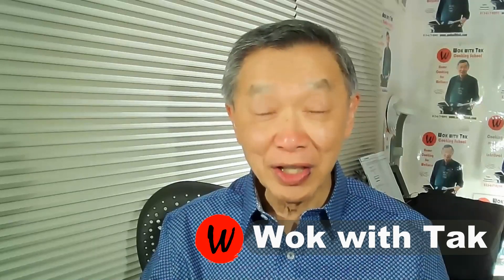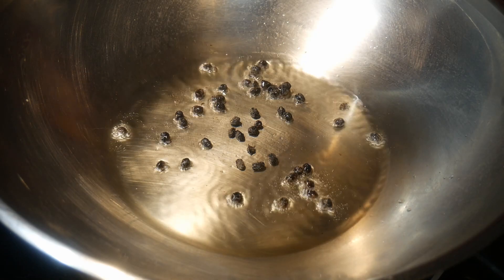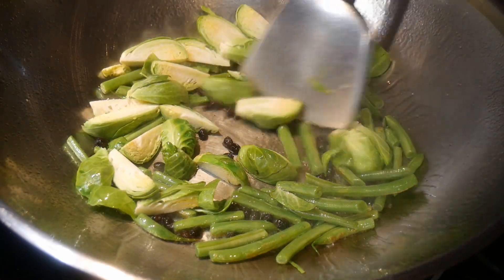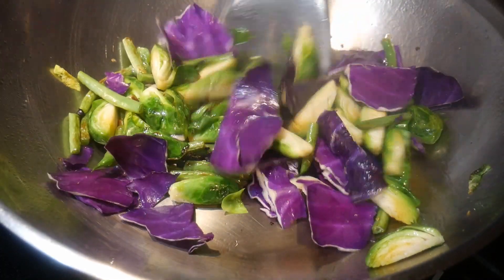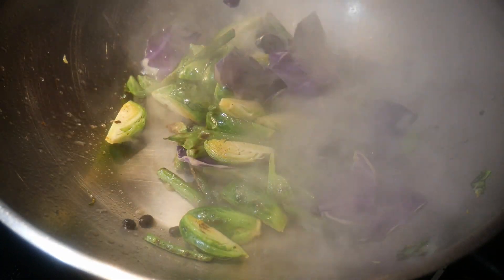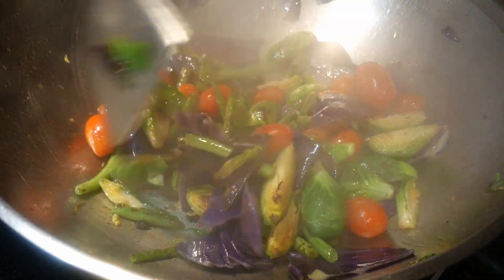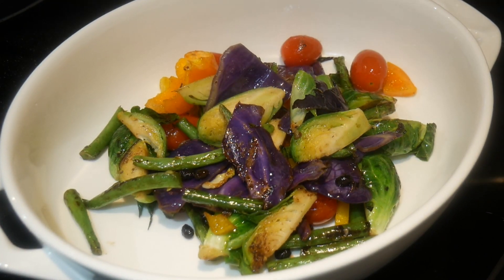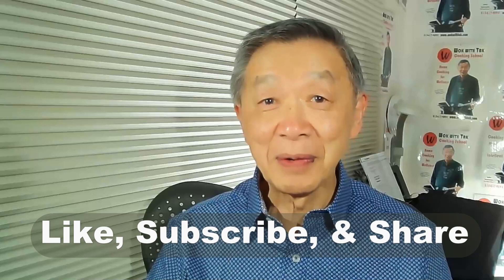Wok with Tak. Creating color in vegetable medley. Template-based cooking.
Color plays an important role in food. When the color of the food is bright, the food is more appealing and appetizing. Therefore, I always pay attention to the color presentation of my food. When it comes to vegetables, the colors of food also provide an indication of their nutritional properties. Many of the color pigments in vegetables have important nutritional values. They are collectively known as phytochemicals, which are important in many of the metabolic functions in our bodies. Nutritionists frequently recommend eating food with the colors of a rainbow. In this video, I demonstrate how to create color in a vegetable medley. The key to create such a dish is advanced prepping, which is one of the attributes of my FAST cooking system. With advanced prepping, you will have all the ingredients available for you to choose from in creating the type of dish that you want and enjoy. Otherwise, it is almost impossible for you to cook such a dish in less than 10 minutes. The different color combinations could be easily modified by substituting ingredients that are available to you. Using my FAST cooking system you can create infinite variations of dishes based on only a limited number of templates.